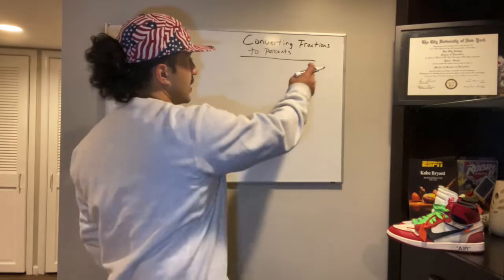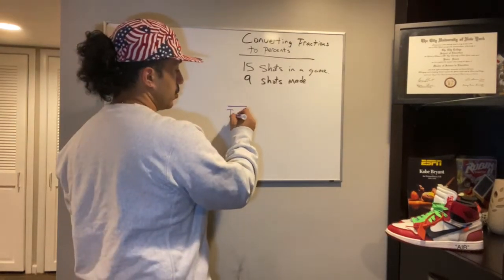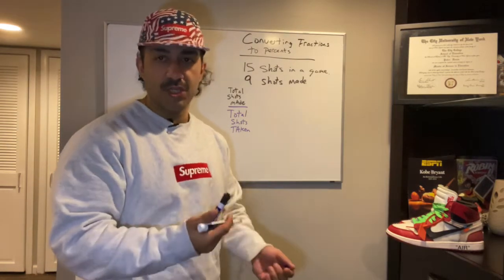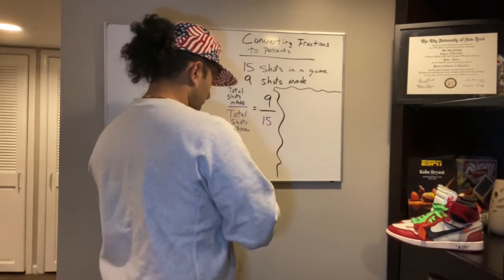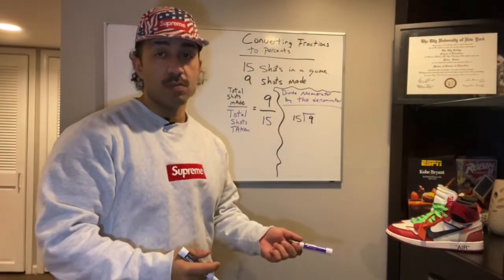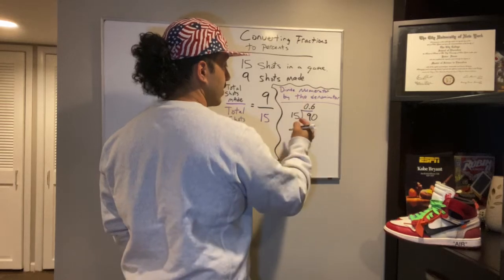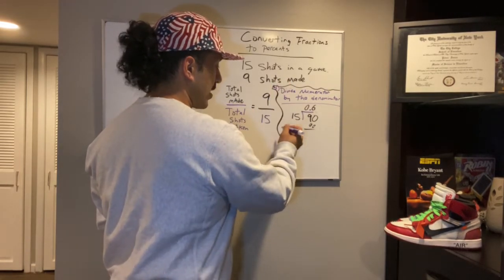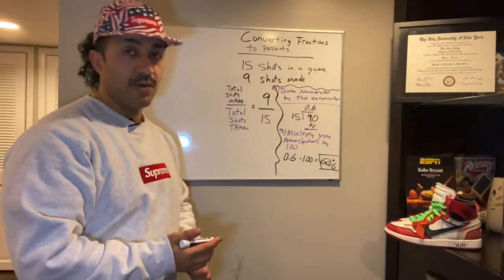Converting Fractions to Percents - Math Burst - Mr. Dones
math remotelearning percents Change is good, so here we learn how to convert fractions to percents. It's the realness.